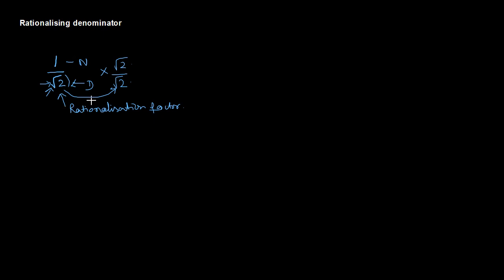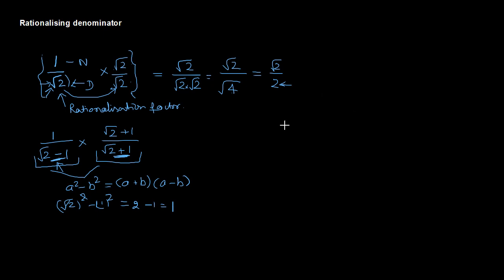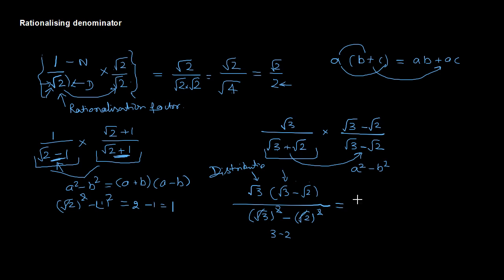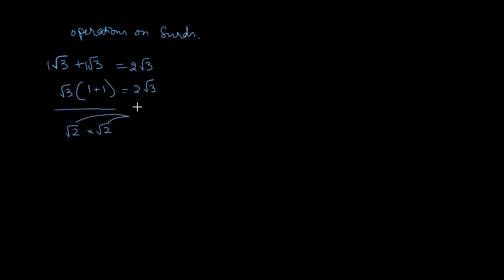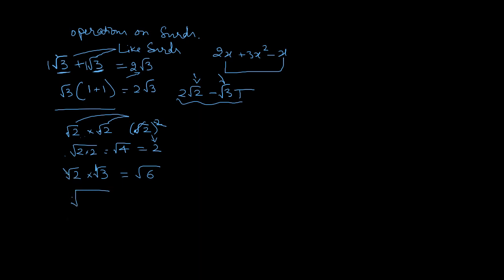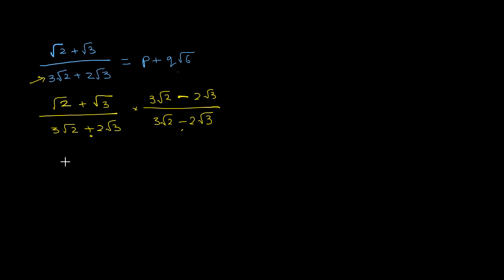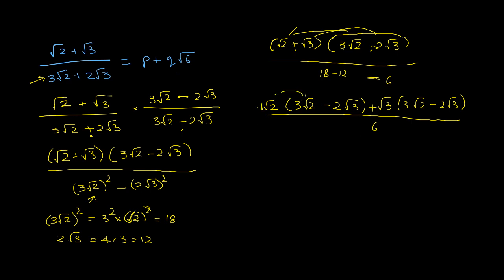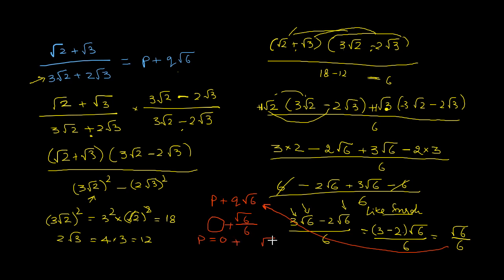How to Rationalise Denominator, Surds Operations, Rationalising Factor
In this video we will try to understand and solve problems based on rationalising denominator.